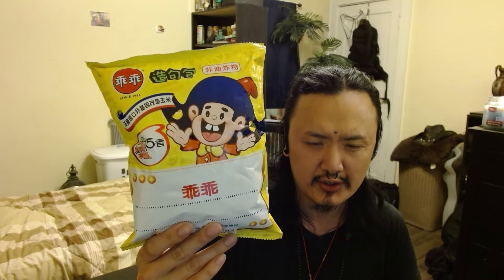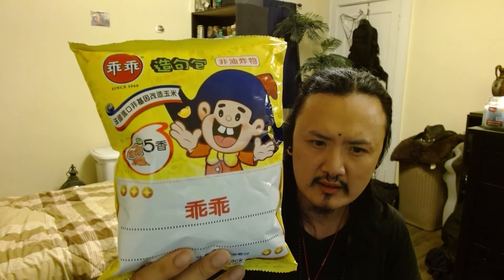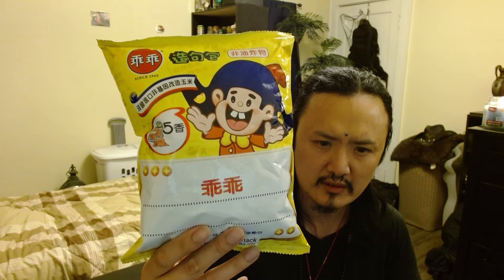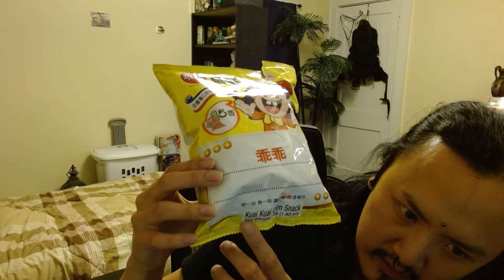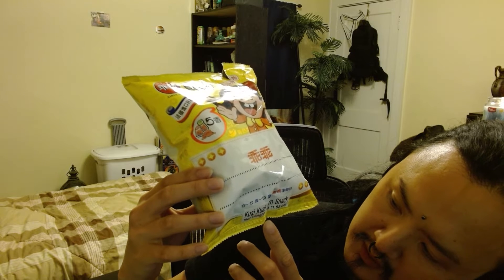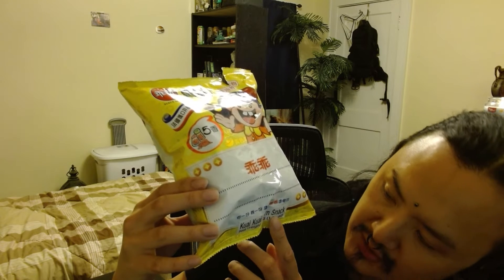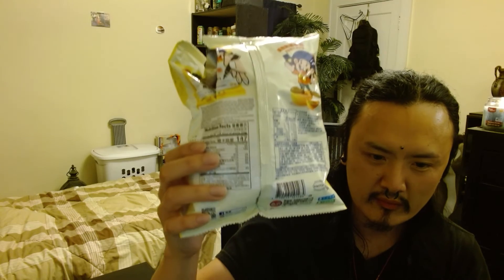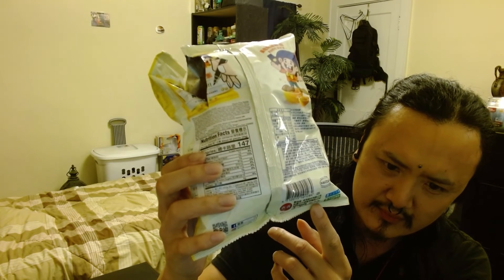Kuai Kuai Corn Snack review | tq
Let's see WHAT'S INSIDE?? I'M CURIOUS about this package, I had to buy!

I Give this a 2

Product of China

THERE ARE MORE INFORMATION BELOW❏

# # TRADER'Squest # # # # # #